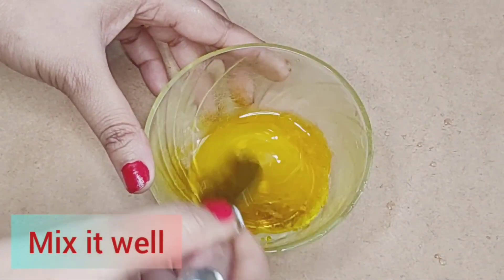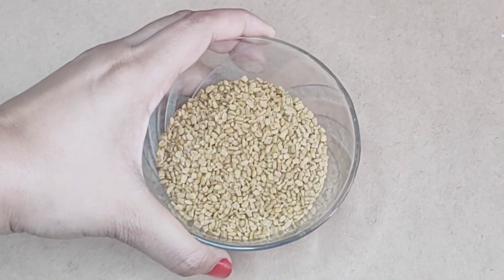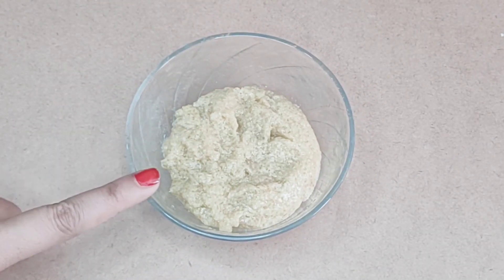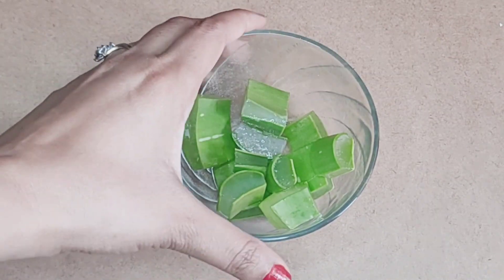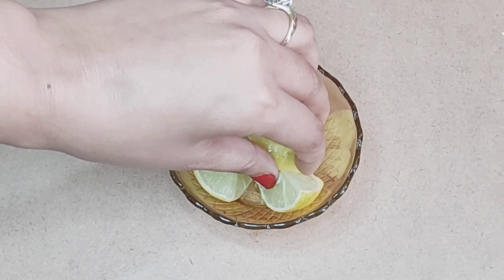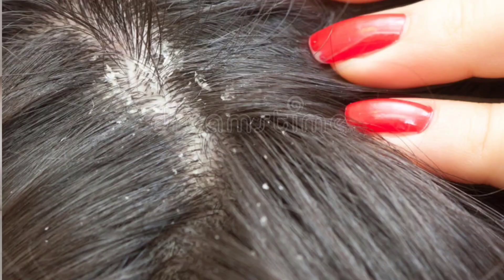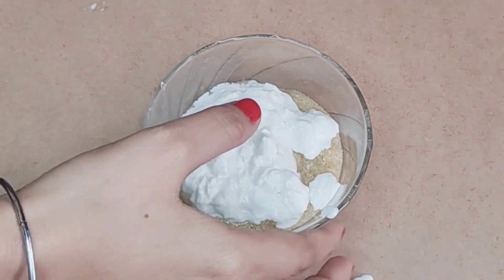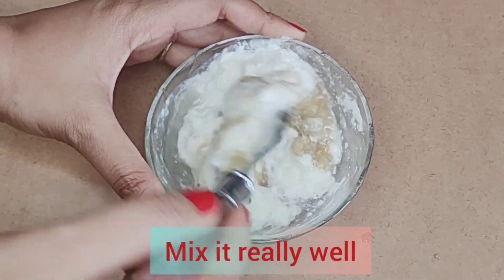Remove dandruff permanently ( Results in 1st wash) Best Home remedies for dandruff and Hairfall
Remove dandruff permanently, best home remedies for dandruff, Hairfall, dryness, volume. Get results in first wash. (100% Natural). My tried and tested.

Important information- These are my tried and tested Home remedies for dandruff and Hairfall as well but every person is different and react differently so I would suggest that consult your doctor first.